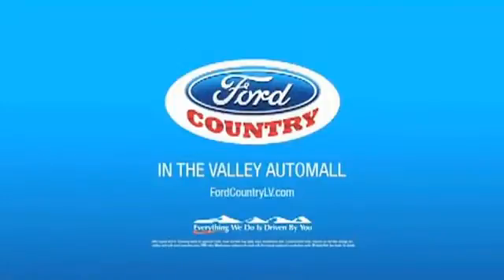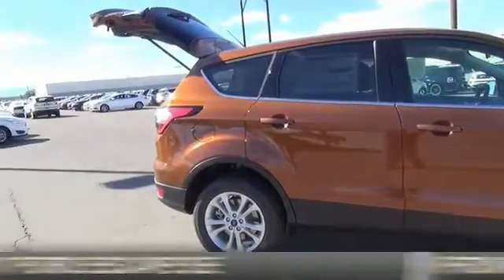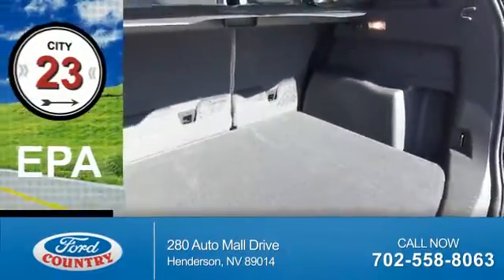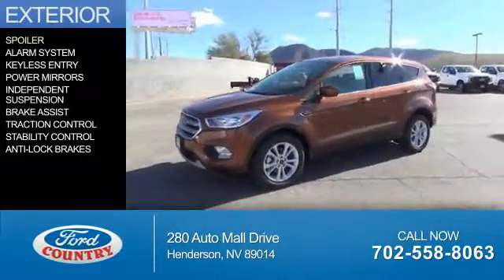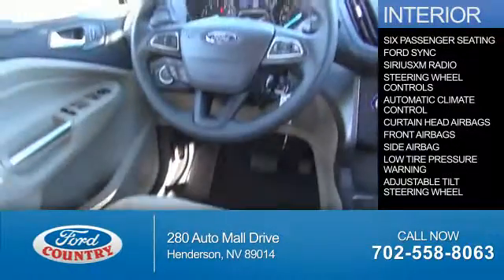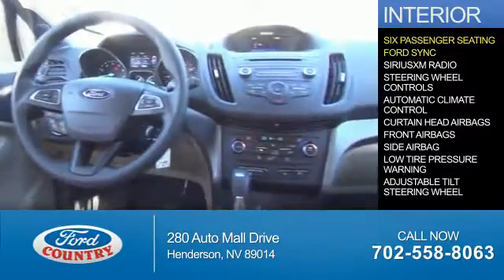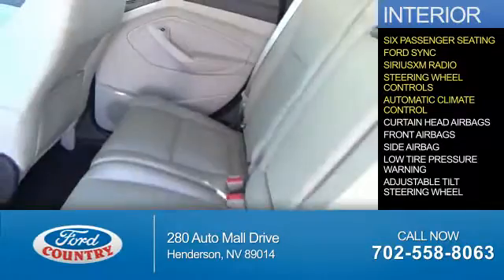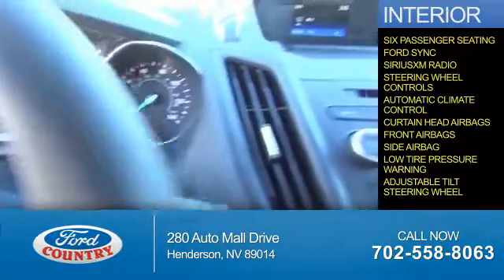2017 Ford Escape 56512 - Henderson NV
Year: 2017
Make: Ford
Model: Escape
Trim: SE
Engine: 1.5 liter 4 Cylindercylinder FWD
Transmission: 6-Speed Automatic
Color:
Mileage: 0
Address:
VIN:1FMCU0GD7HUC88190